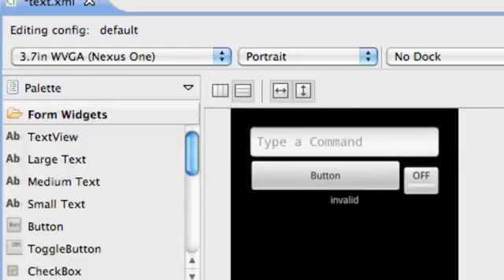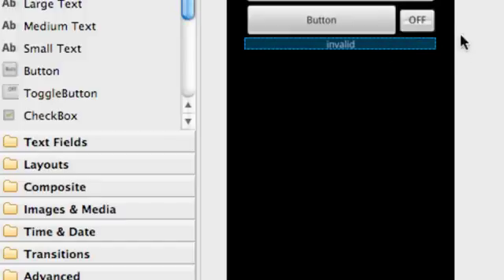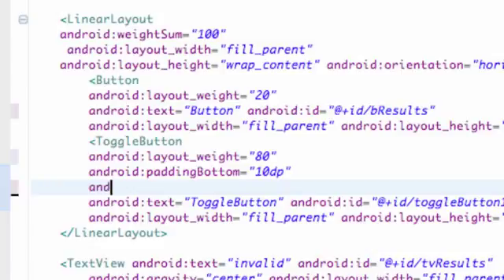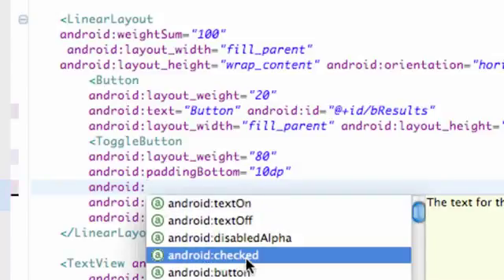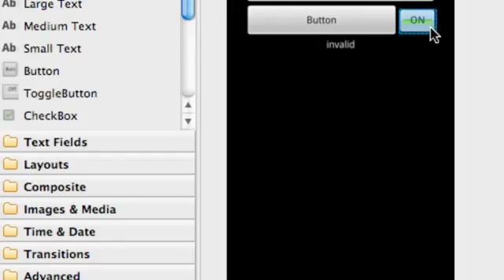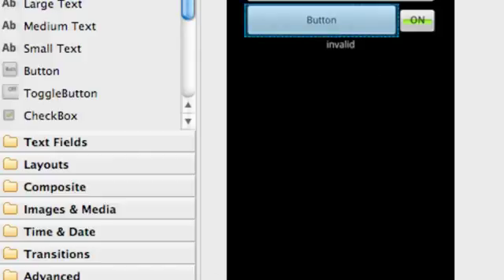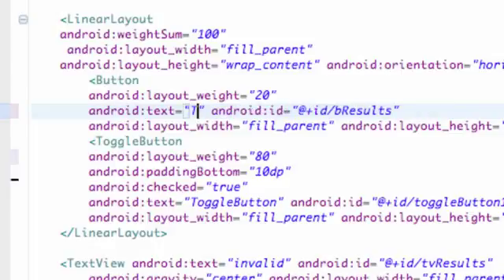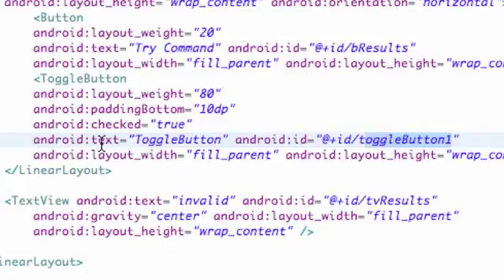Android Application Development 24 XML Padding and Setting Toggle to On